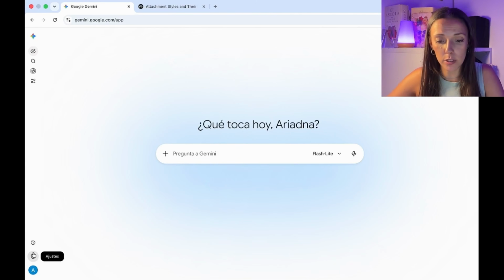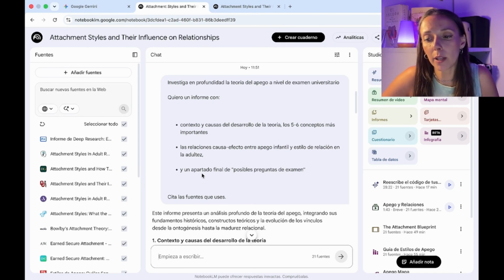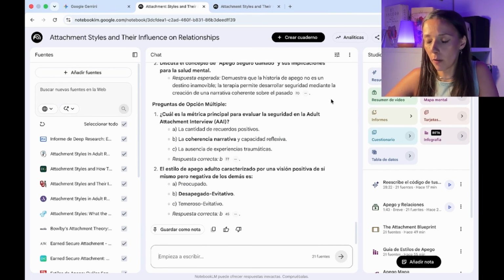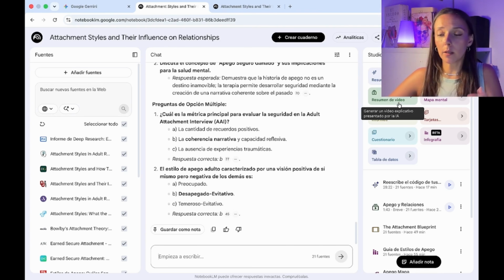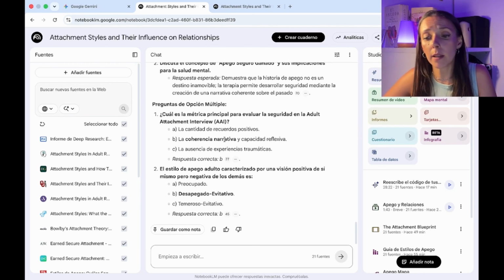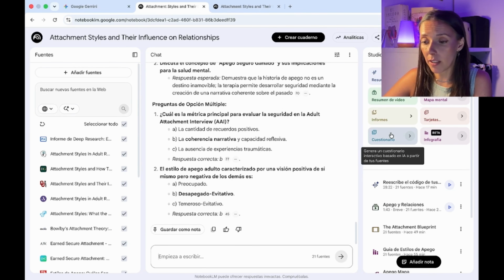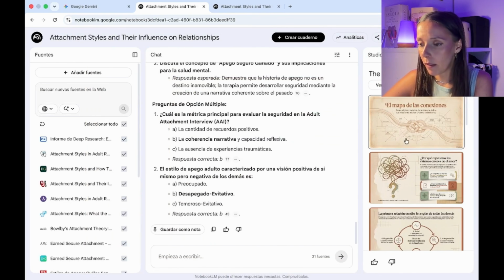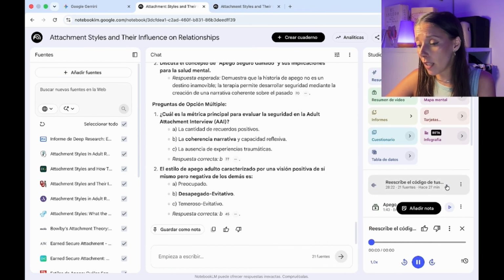Why Everyone is Talking About NotebookLM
🤖 Explore the latest AI tools, smart automations, and cutting-edge software designed to help you work faster, create more, and stay ahead.

What you'll find on this channel:
✨ Reviews of the newest AI tools
🎯 Easy-to-follow tutorials
🎥 AI content creation tips and workflows
📈 Productivity, marketing, and growth strategies
📰 The latest AI updates, trends, and breakthroughs

🔔 Learn how to use Gemini for studying to manage your academic workload more efficiently. This guide shows you how to leverage free AI tools to support your learning across any subject.

In this video, I walk through how to set up Gemini for studying. Whether you are prepping for exams or just need help organizing your notes, these features help you get more out of your study sessions. It is designed for students looking for a reliable, free AI study helper to clarify complex topics or brainstorm ideas.

By the end of this walkthrough, you will know exactly how to use Gemini to streamline your workflow. We cover the basic interface and how to apply these prompts to various subjects, making your study with AI habits much more productive. This is a practical approach to integrating Google Gemini tutorial concepts into your daily routine without needing paid subscriptions.